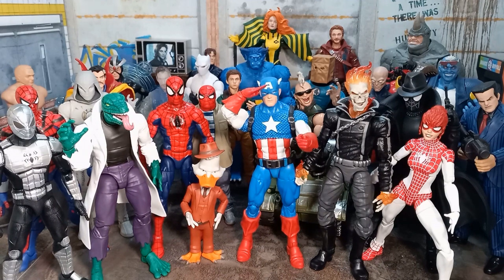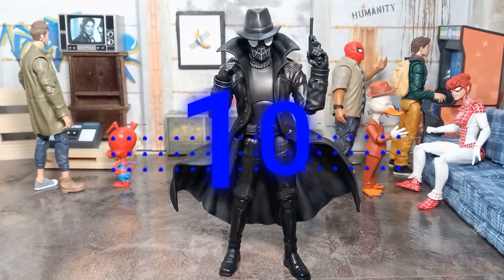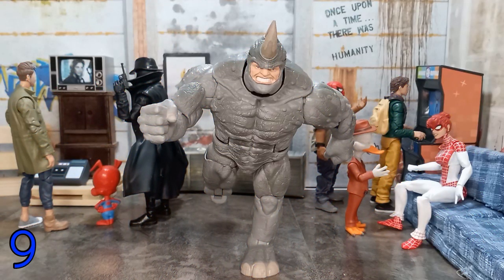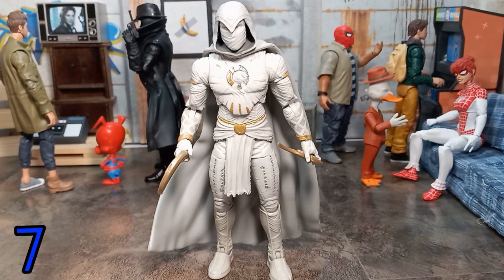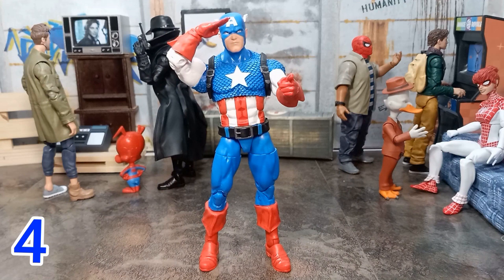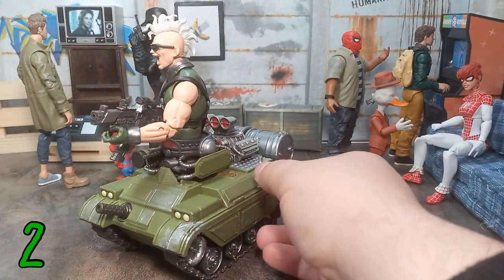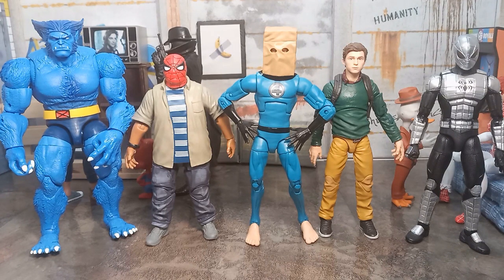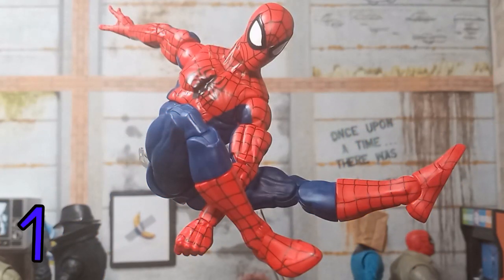Top 10 Marvel Legends Figures Of 2022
So many great figures this year here is my list of favorite Top 10 Marvel Legends Figures in 2022